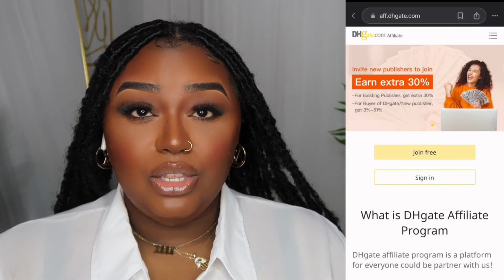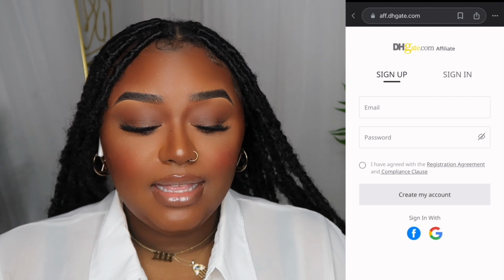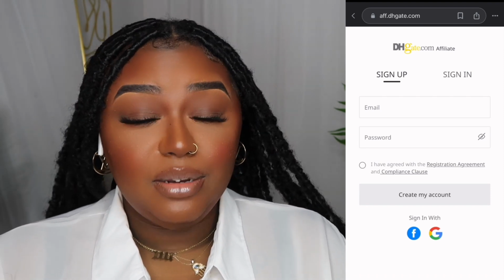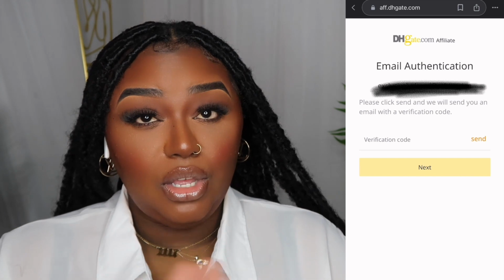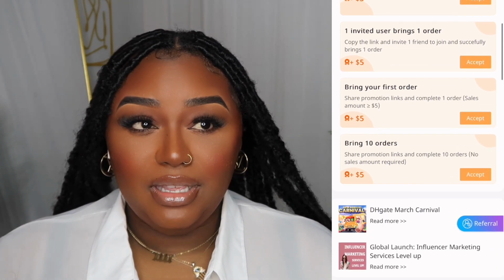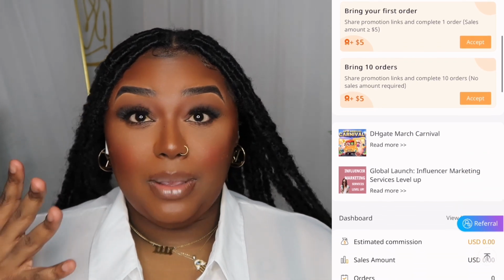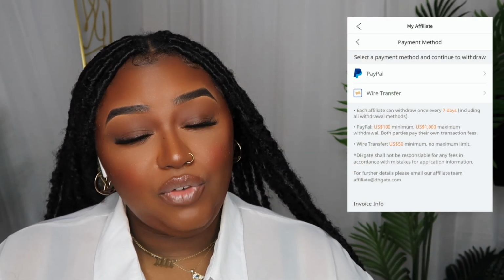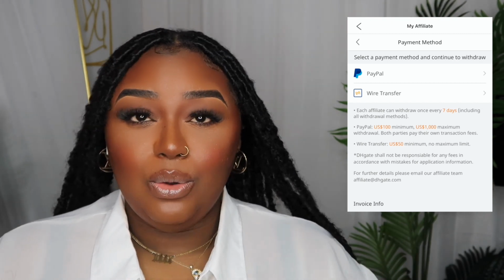HOW TO BECOME A DHGATE INFLUENCER | GET FREE PRODUCTS AND EARN MONEY!! STEP BY STEP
HEY YOU!! I GOT LINKS FOR YOU…..

ABOUT ME:
Location: FL
Zodiac: Scorpio

TECH:
Camera: Canon g7 Xii
Lighting: 2 Ring Lights
Computer: Mac Book
Editing: iMovie & Capcut